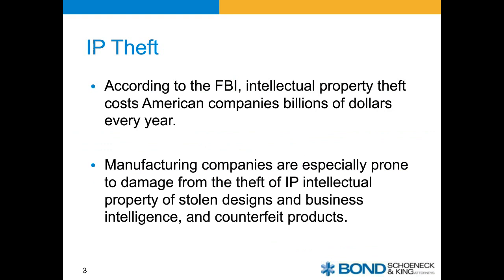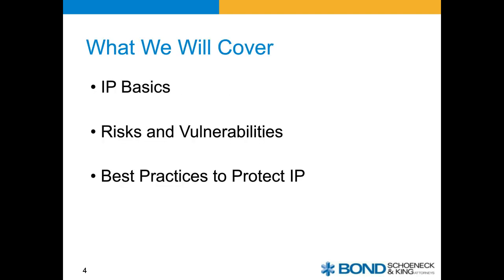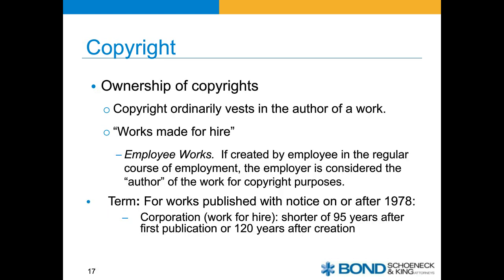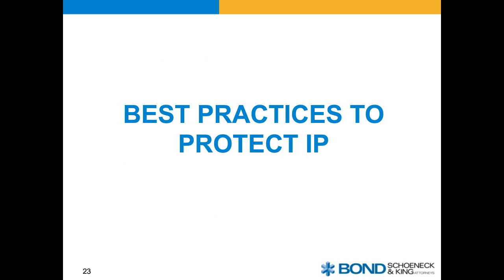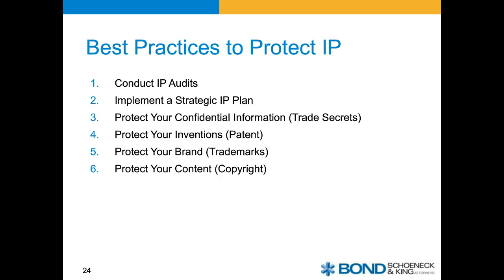Manufacturing Week - Protecting Your Manufacturing Business from IP Theft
Bond, Schoeneck & King PLLC (Bond, we, or us), has prepared this communication to present only general information. This is not intended as legal advice, nor should you consider it as such. You should not act, or decline to act, based upon the contents. While we try to make sure that the information is complete and accurate, laws can change quickly. You should always formally engage a lawyer of your choosing before taking actions which have legal consequences.